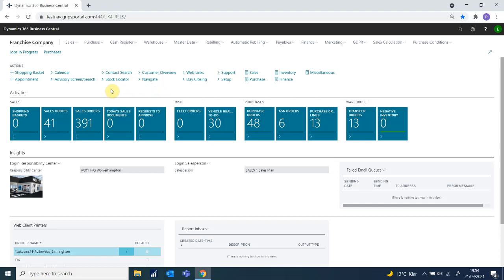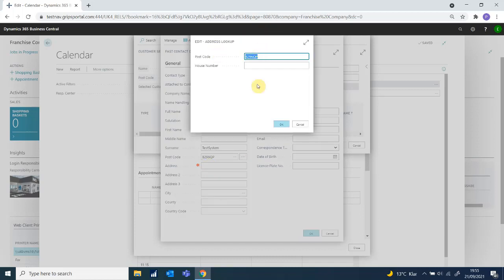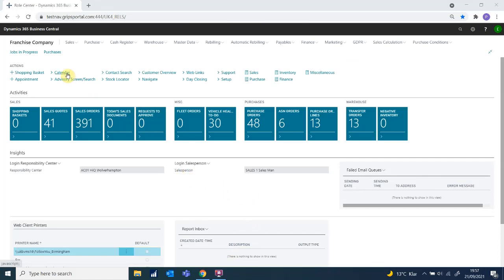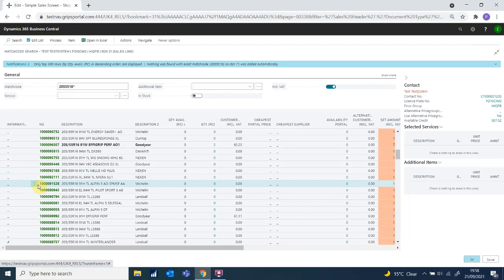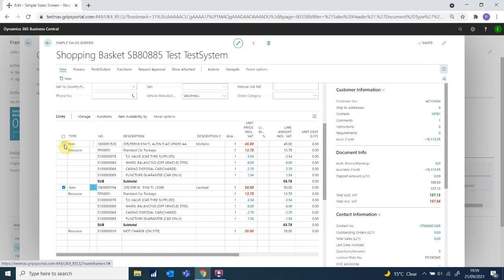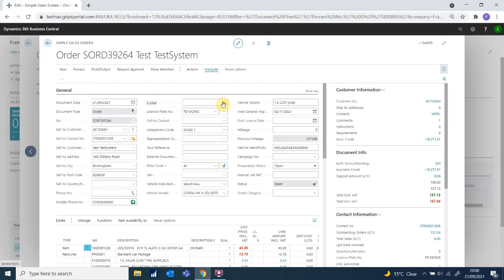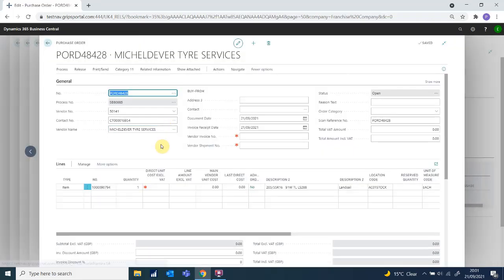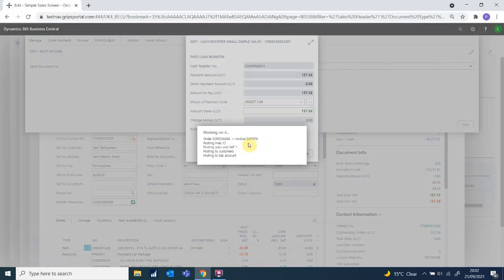Sales Calendar and Shopping Basket With Purchase Order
How to create a calendar entry, shopping basket, purchase order and complete a sale with them all link together to reduce input times.